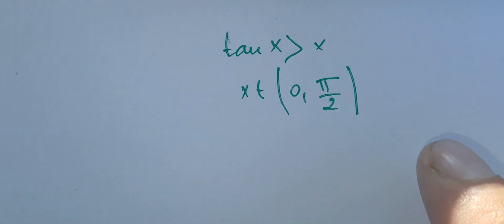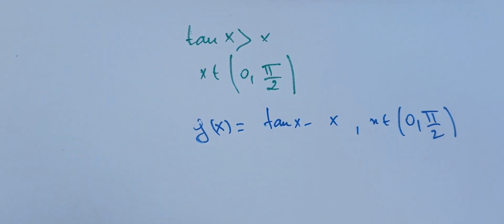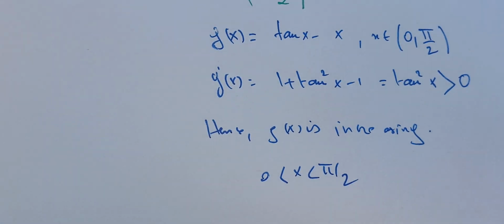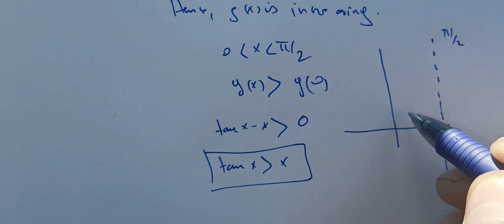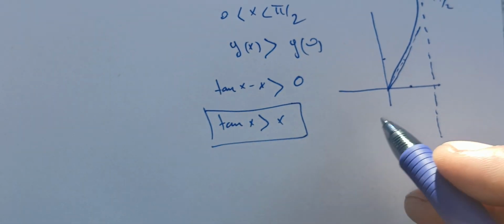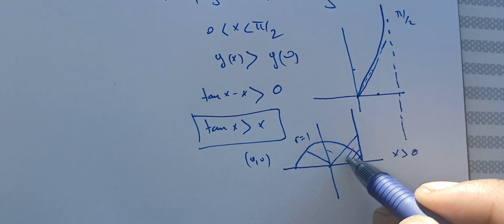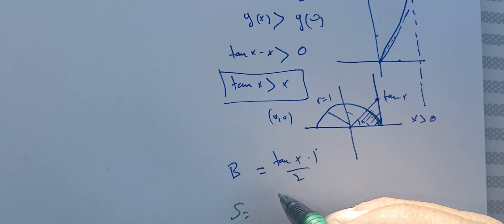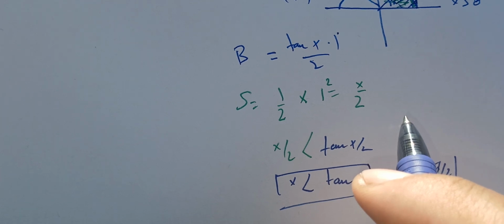We will show that tan(x) is bigger than x for x in (0,pi/2).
We will show that tan(x) is bigger than x for x in (0,pi/2). maths olympiad education mit python calculus chemistry physics howtosolveolympiadmathproblem ap calculus review
How to solve calculus question. How to prove euler formula
How to compare functions
What techniques do we use to compare functions.
Riemmann sum , stieltjies integral introduction
We will be adding Stieltjies and Riemmann integrals. Problems solved in integration.
Many algebra and calculus techniques will be used